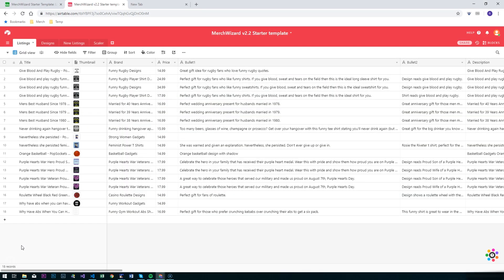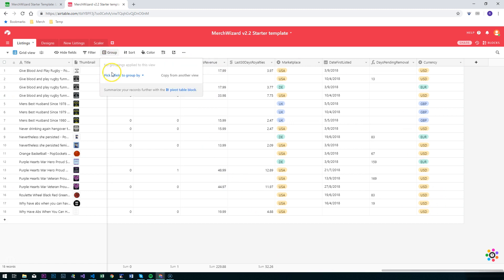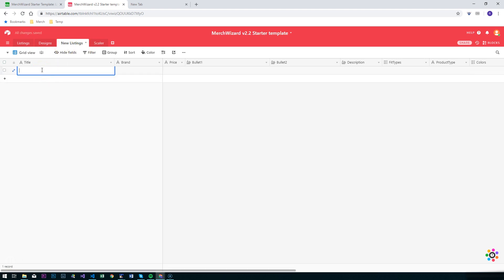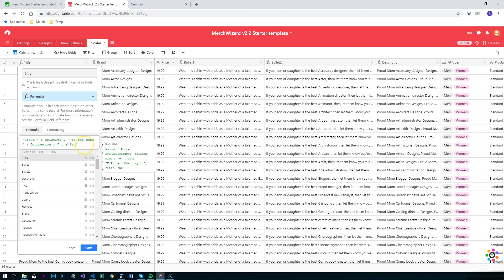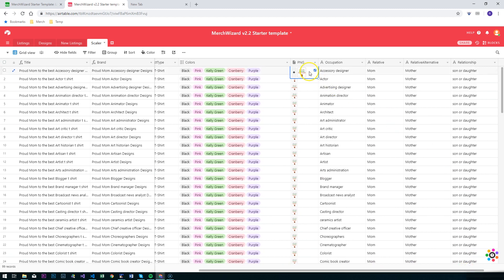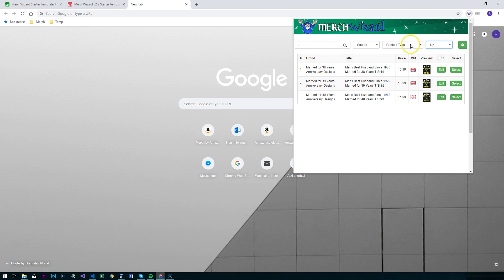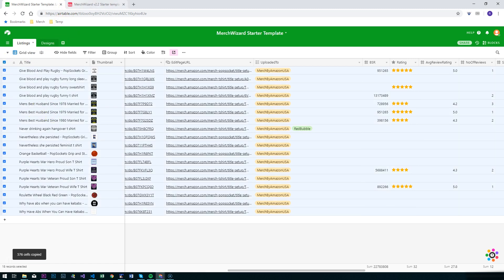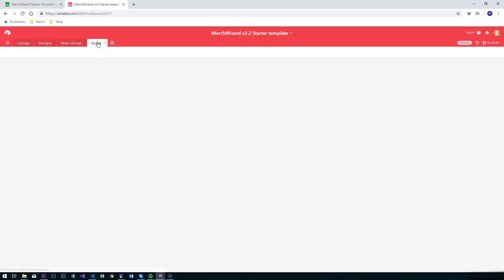MerchWizard v2.2 New Features and updates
A short video showing the new updates in MerchWizard v2.2 as well as how to easily upgrade from previous versions of the template.

Updates in Merch Wizard v2.2:

- Now allows for search of new/live listings.
- New scaled designs help functionality
- Now captures Date Product Listed on Amazon.
- Now captures Marketplace.
- Now captures Currency.
- Various fixes and anomalies now catered for.